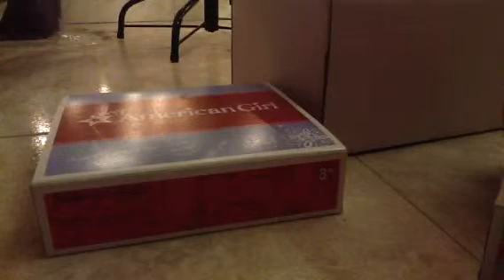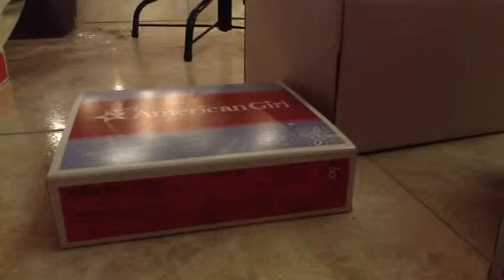What i got for christmas part 3